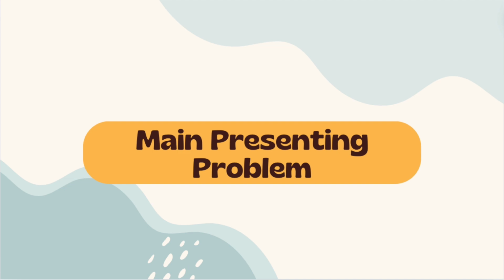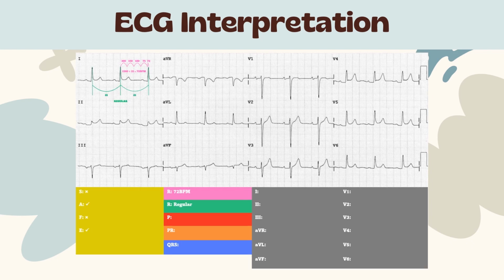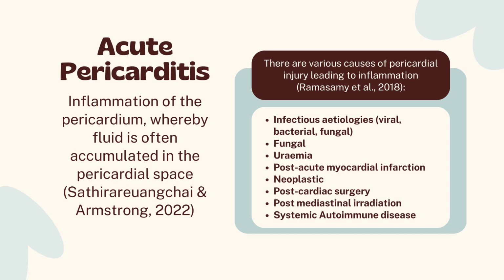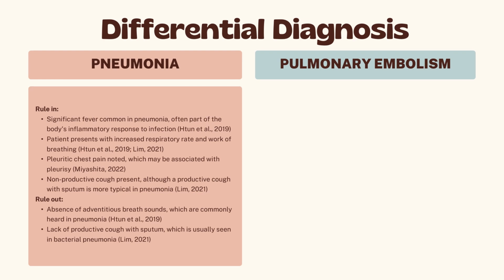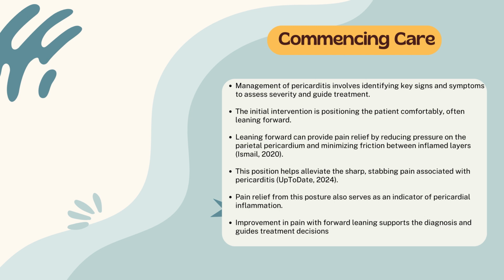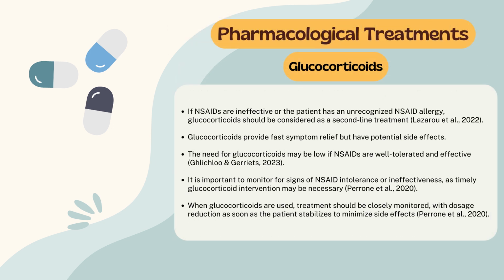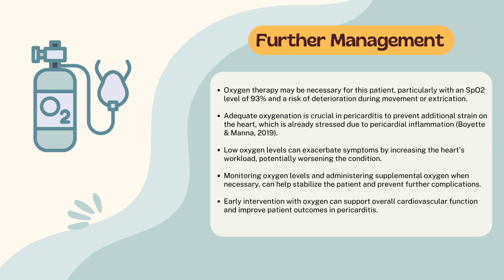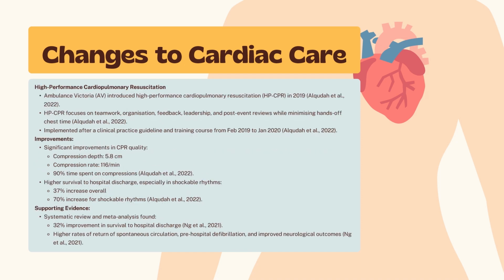PARA226 Assignment Video